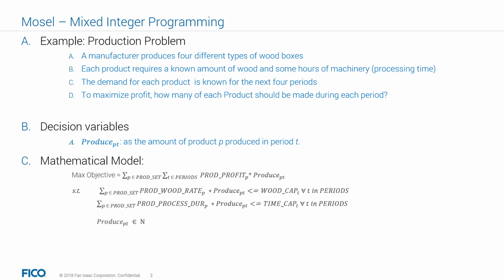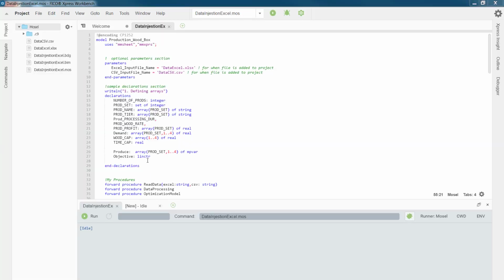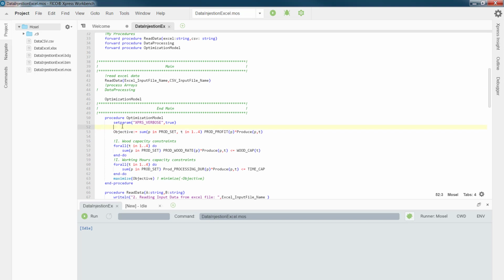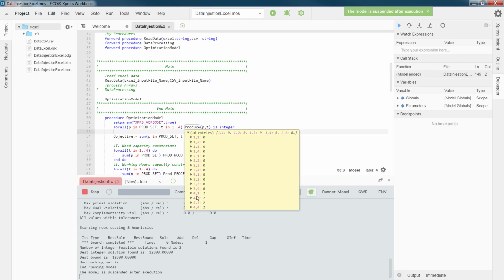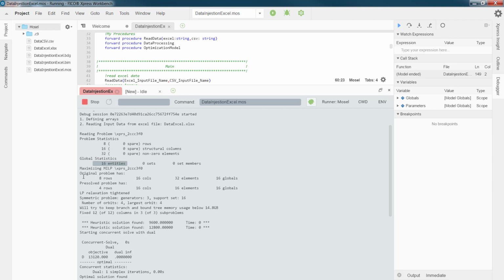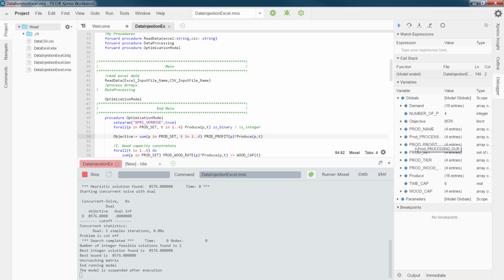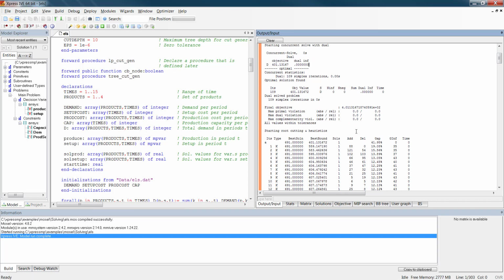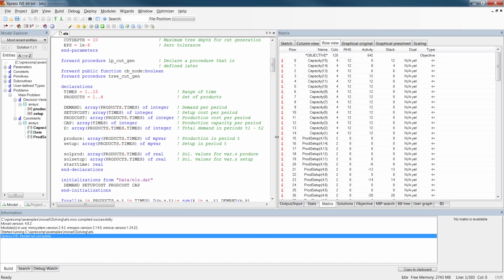FICO® Xpress Mosel #14: Mixed Integer Programming (MIP)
In this video, you will learn how to create a mixed integer program (MIP) in FICO Xpress Mosel. In the previous video (Tutorial #13), we taught you how to create a linear program in Xpress Mosel. Using the same example, we will show you how to change your optimization model to assure that your results are delivered as integer values. You will then learn how to change variable types from integers to binaries. Finally, we will show you the various log views available in Xpress IVE and Xpress Workbench.  This is the fourteenth of an 18-part tutorial series on Xpress Mosel, FICO’s market-leading analytic orchestration, optimization modeling, and programming language.